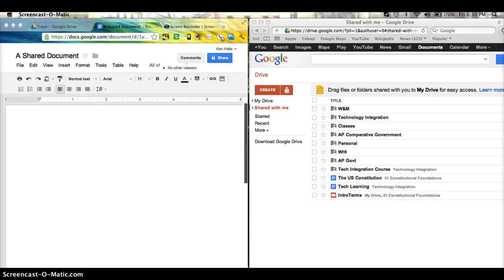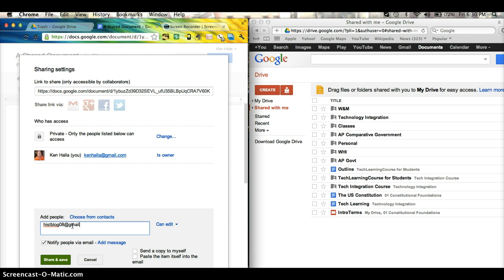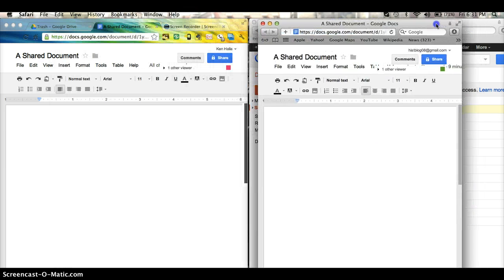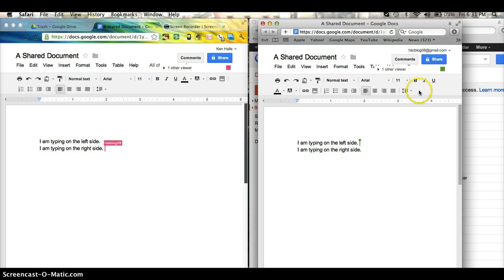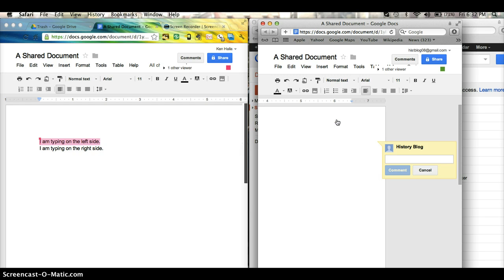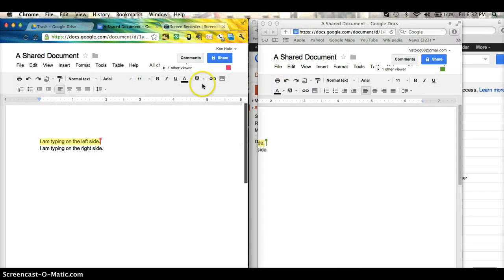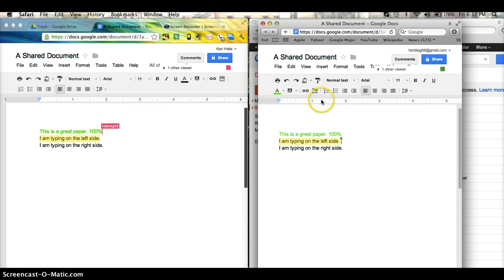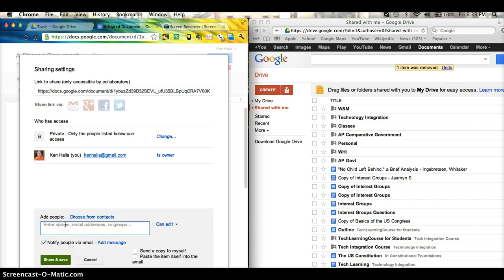Google Drive Assignments for Teachers and Students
This tells you how to turn in an assignment and then grade it in Google Drive.